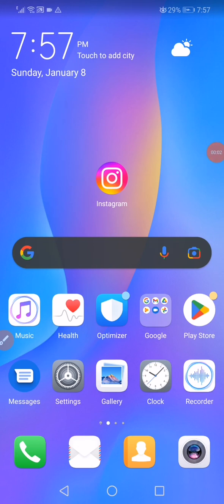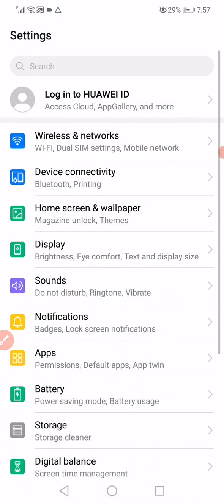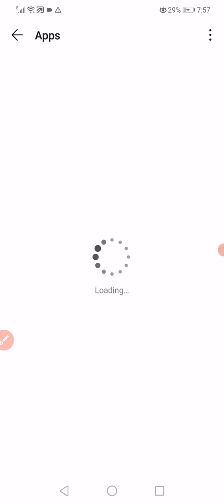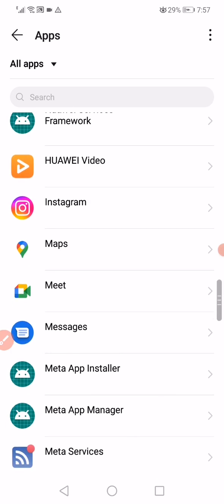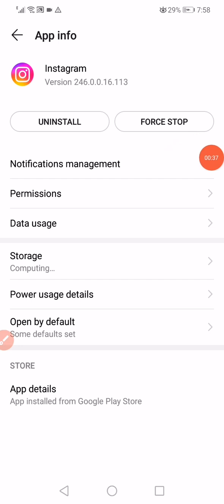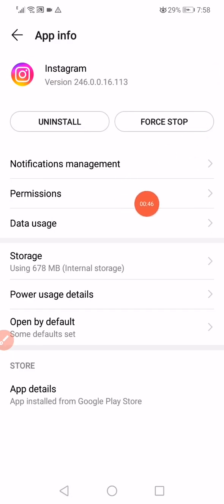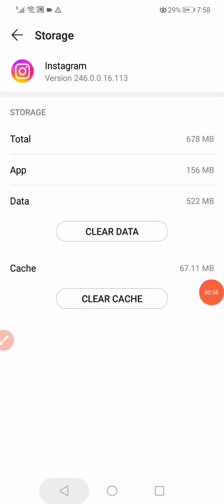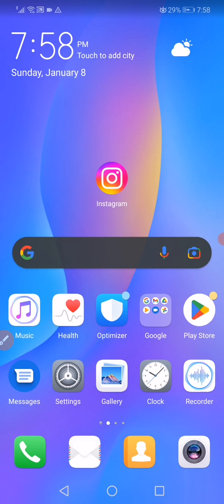How To Fix Instagram CSRF Token Missing or Incorrect Error? - on ANDROID and IOS 2025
How To Fix Instagram CSRF Token Missing or Incorrect Error? - on ANDROID and IOS 2023